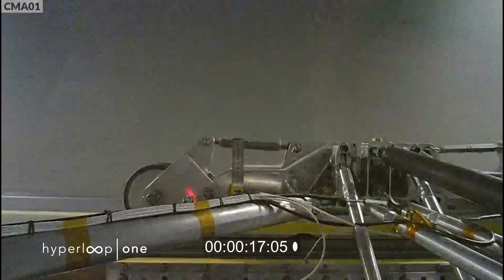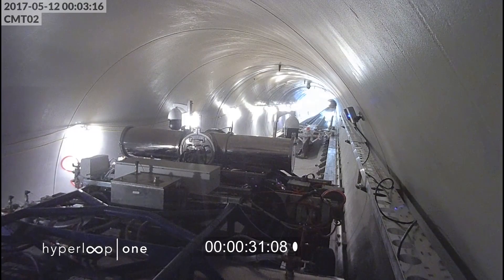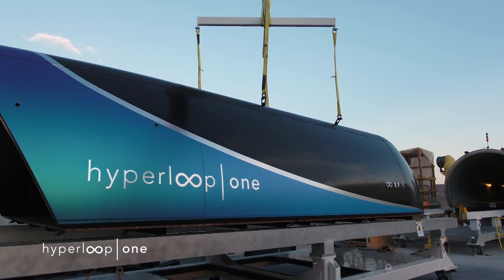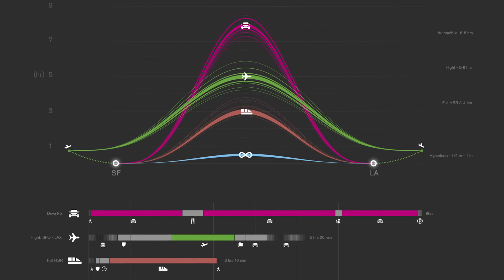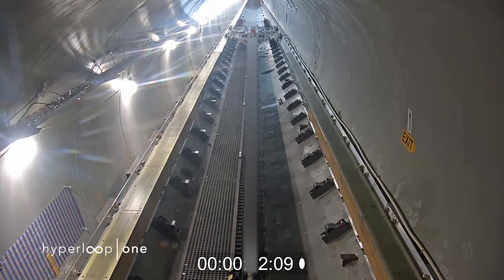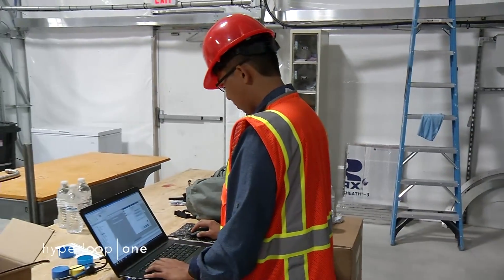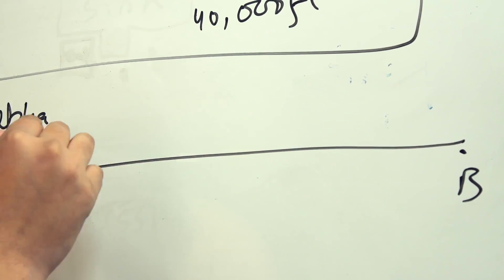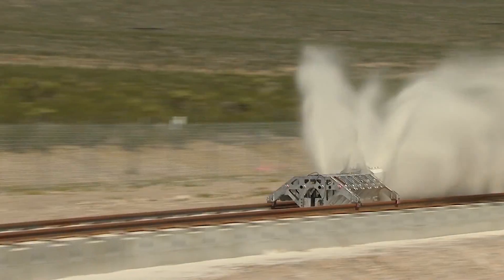Watch the Hyperloop Complete Its First Successful Test Ride | WIRED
The Hyperloop is one step closer to becoming a reality. If it works, the new form of transportation could mean a journey from LA to San Francisco city would take just 50 minutes.